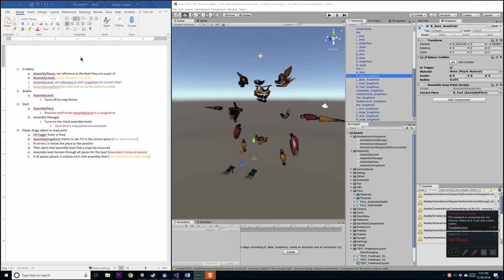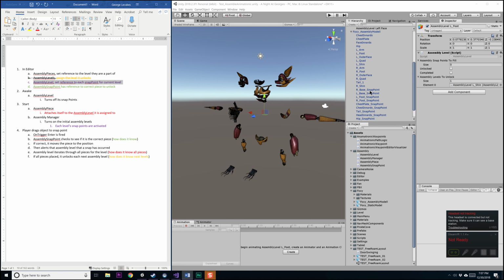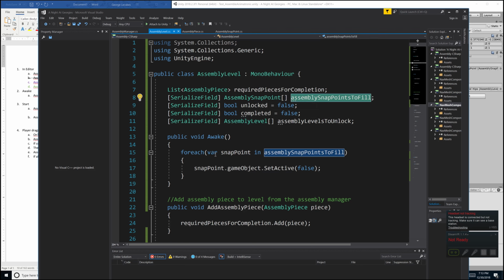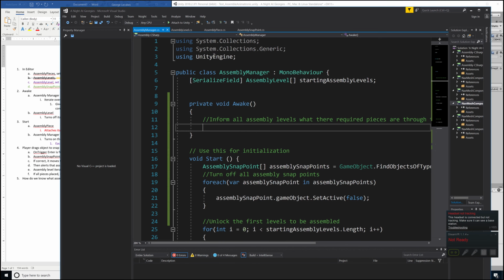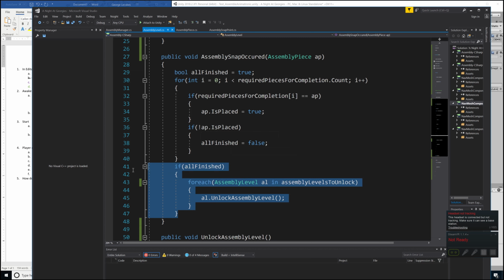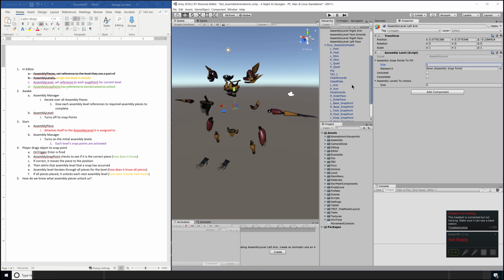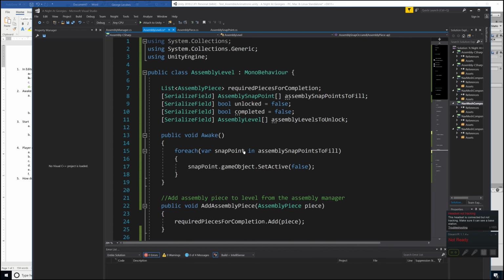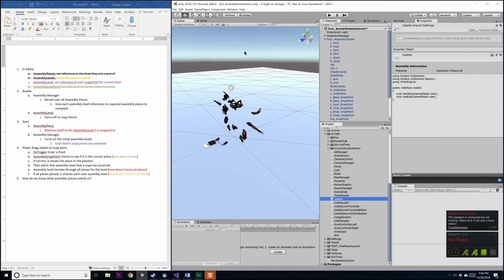Animatronic VR Game -170 - Build Animatronic Mini Game P5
Well, I think I get everything done with the pickup system... but then I realized I have no system implemented to pickup objects!